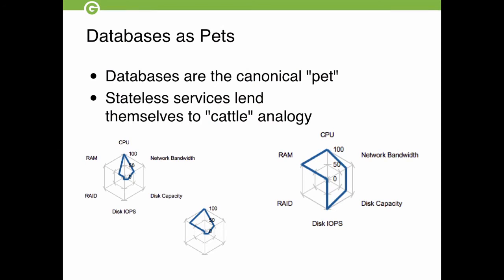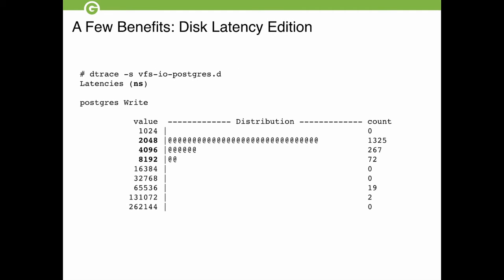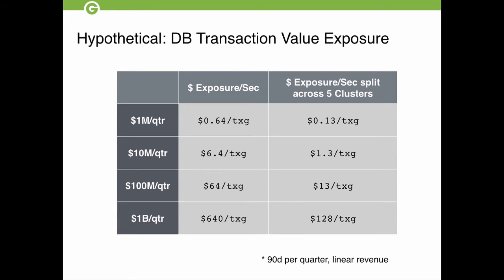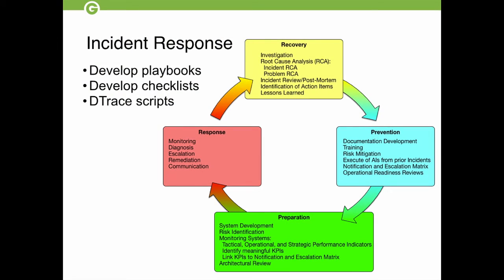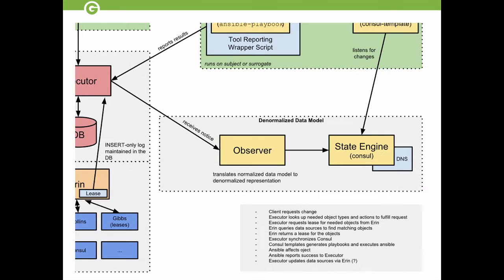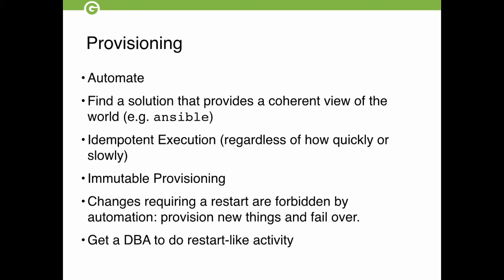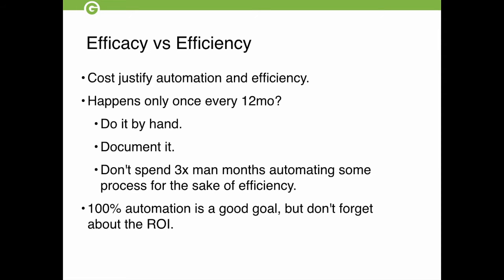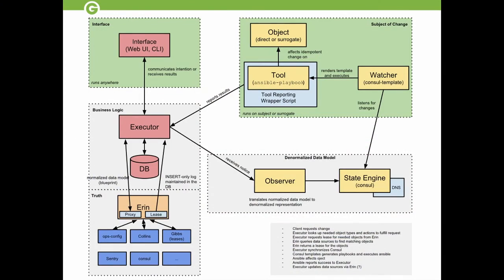Orchestrating Databases as a Service with Consul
Group​o​n provides centrally managed, containerized database instances to engineering teams. To make this process faster, more robust, and operationally safe, they deliver Databases-as-a-Service via a consul-backed orchestration layer. In this talk they discuss the constraints of providing persistent containerized services, how DaaS has been built, and how Groupon leverages HashiCorp tools to power database services.

Sean Chittenden is an Architect for Groupon Production Operations​ ​ ​.​ ​He is a long-time participant of the FreeBSD​ ​​ and PostgreSQL communities​,​ a 15+ year veteran of large scale web infrastructure​​ including databases, networking, and storage. In a prior life he owned and ran a datacenter and technology reseller whose clients included Facebook and Yammer before becoming a ghost in the machine among Silicon Valley startups. --